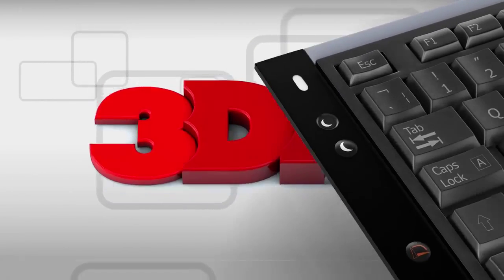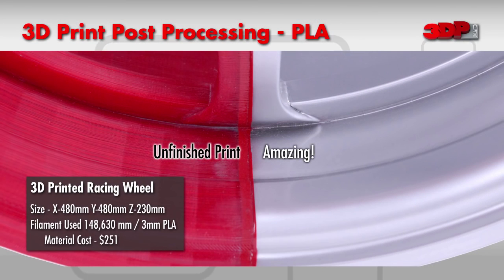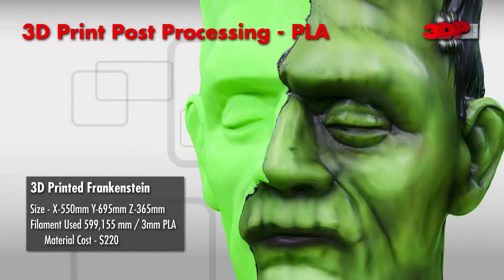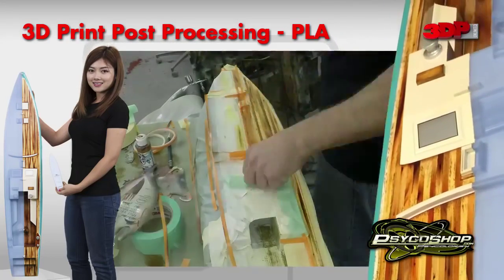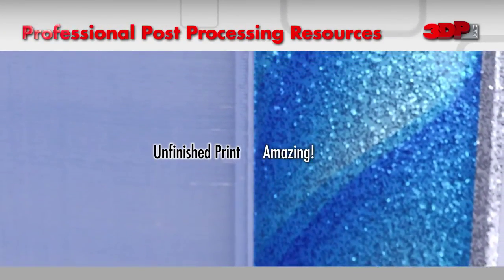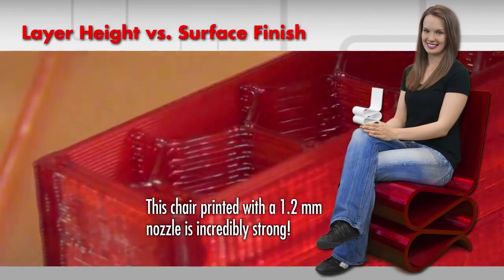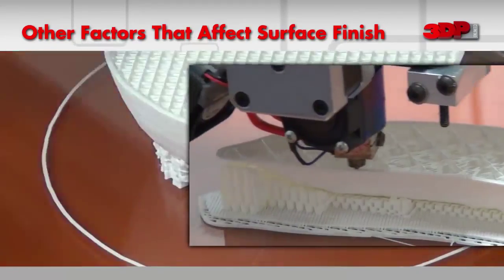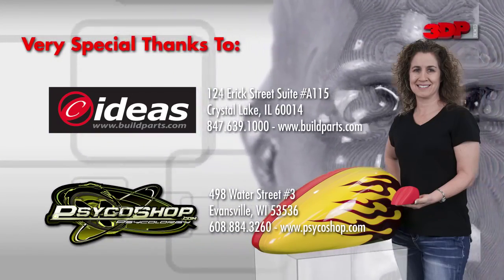Post Processing in 3D Printing